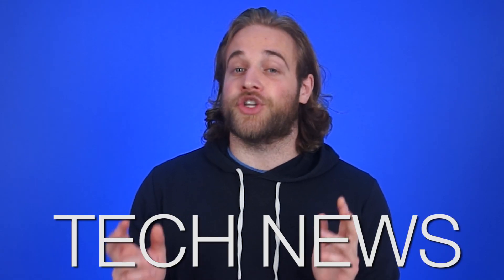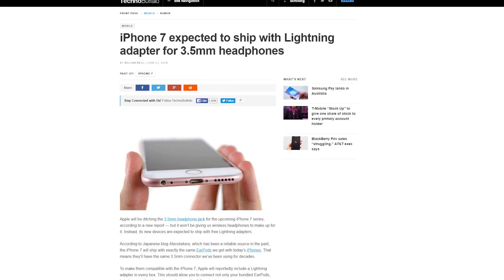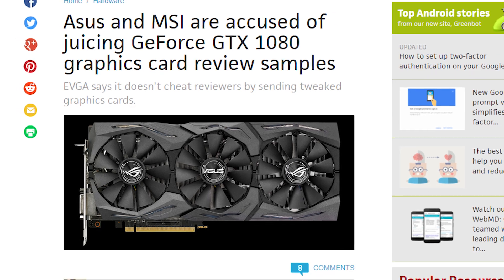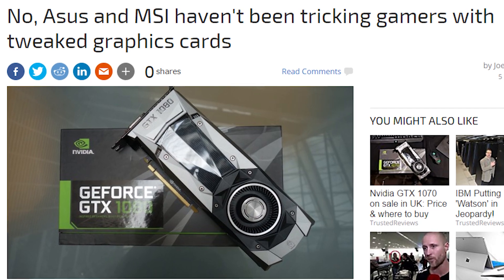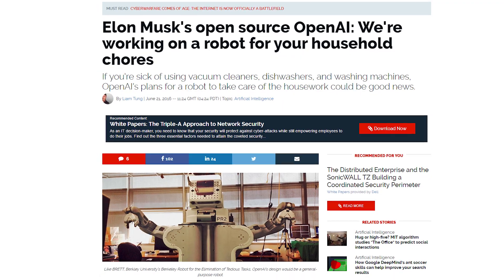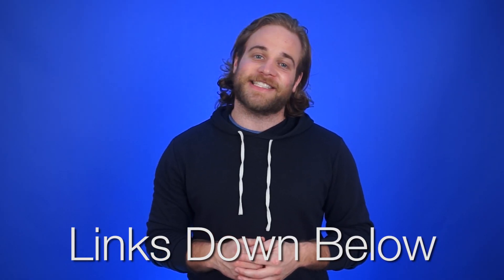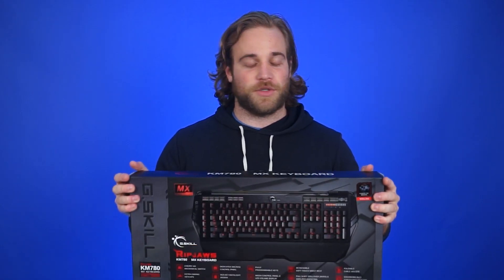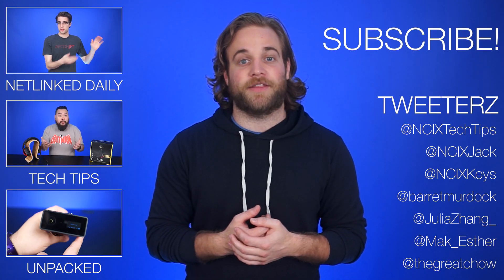Overclocked GPU samples, iPhone 7 design, Autonomous Drones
MSI and ASUS address the controversy surrounding their “overclocked” review samples; Apple will stay with the iPhone 6S design for the iPhone 7; Airobotics’ Optimus is an autonomous drone that can switch its own battery. Plus, Shorter News Stories Said More Quickly Than The Others!

Episode Credits:
Host: Barret Murdock
Writer: Riley Murdock
Editor: Barret Murdock